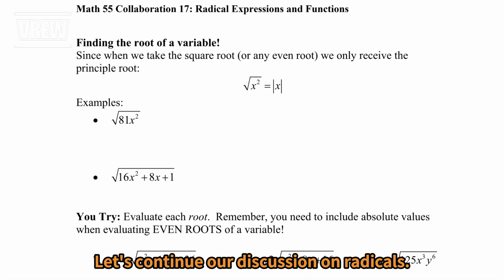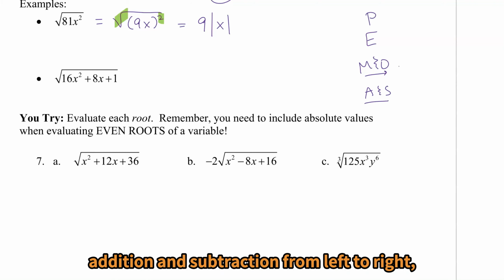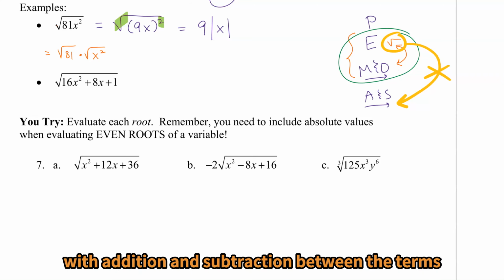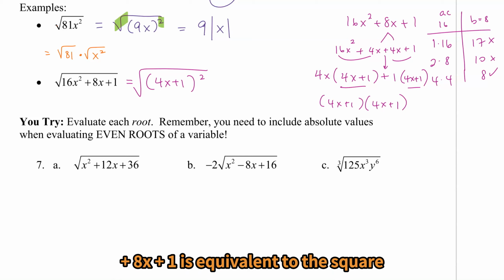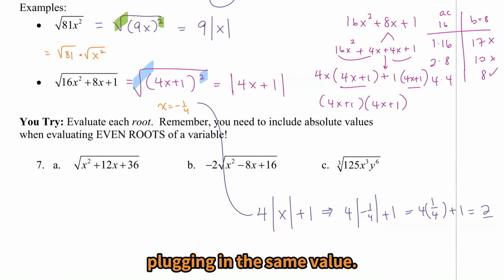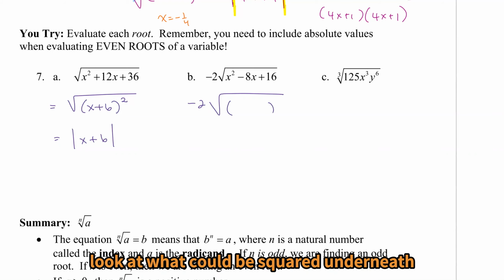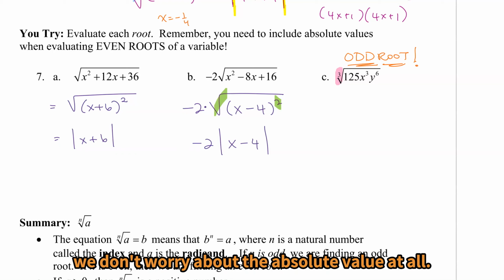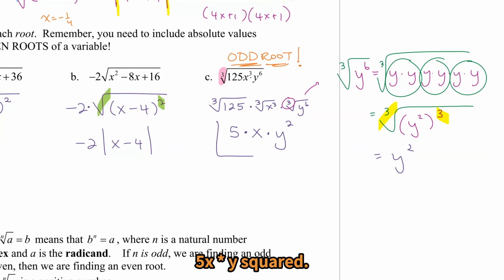Radicals Part 2